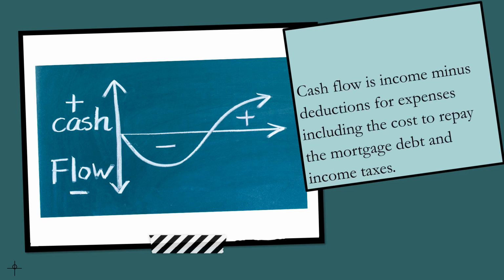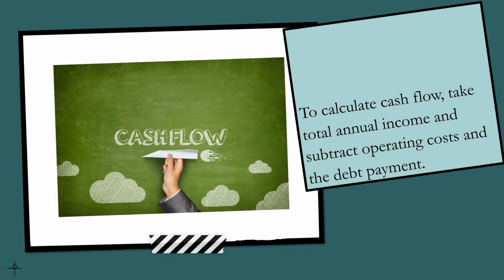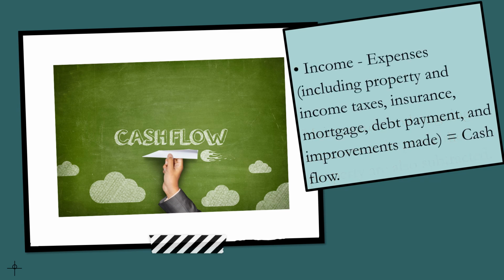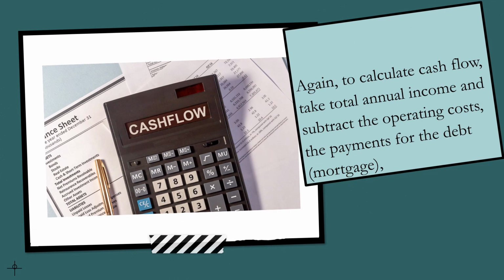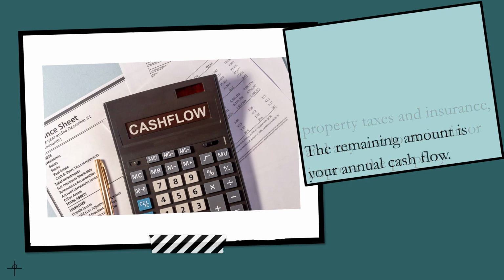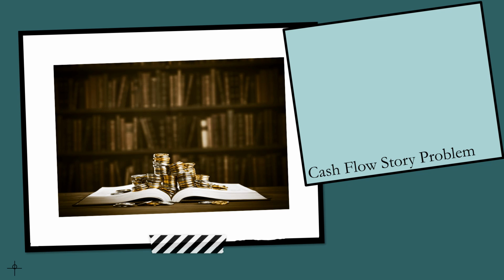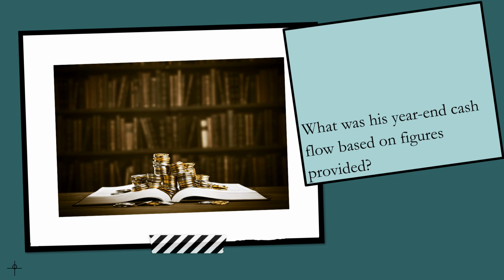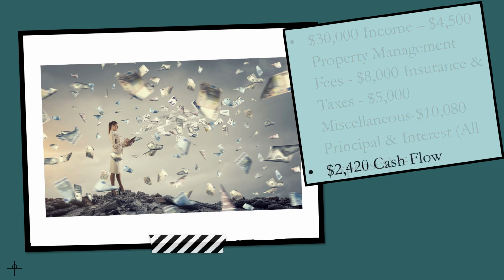Real Estate Investments: Terminology- Cash Flow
Let's discuss cash flow as it pertains to real estate investments.